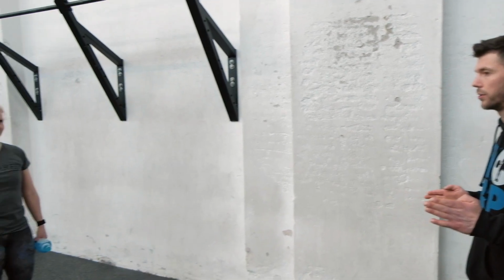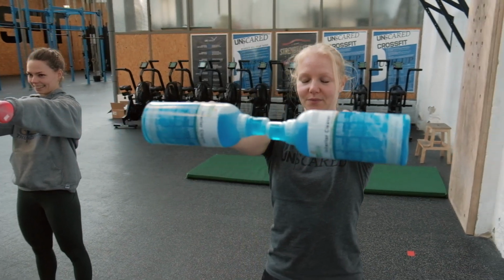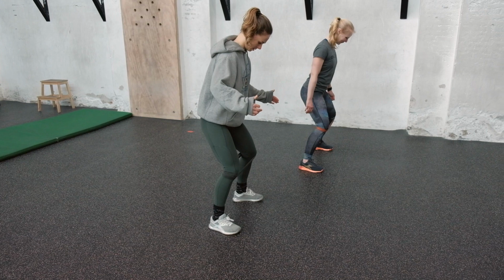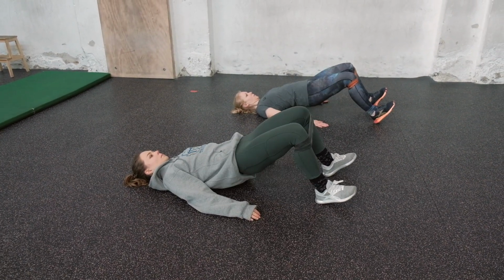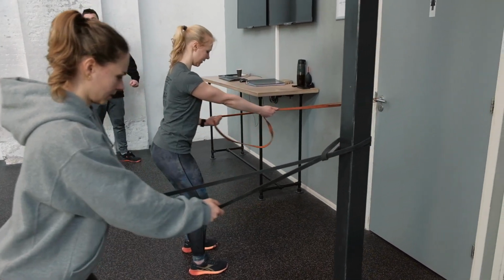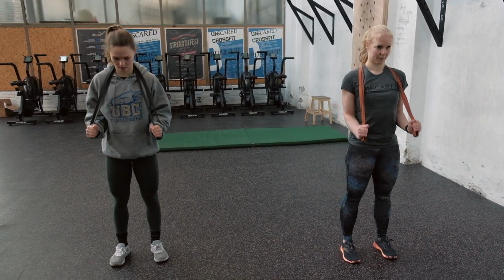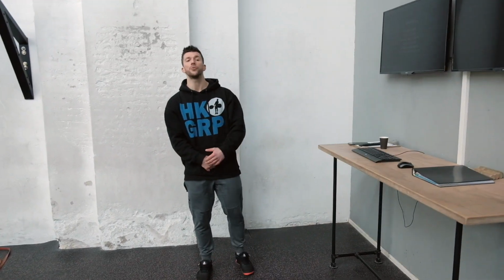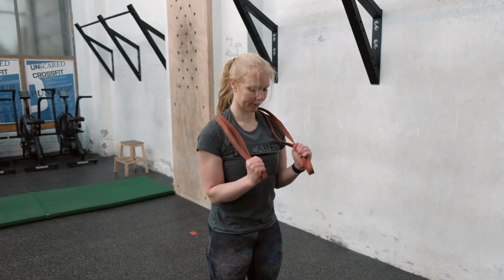UnScared Home Workout 14-04: Rows, Push-ups & Curls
WARMUP
3 Rounds of:
20 Bottle Front Raises
max Bottle Front Raise Hold
1 min rest

LOWER BODY
4 Rounds, each for max PUMP:
10 Band Glute Bridges*
10 Alternating Abduction Walk
20 Alternating Jumping Lunges
Rest as needed

UPPER BODY
15 min AMRAP of:
20 Band Alternating Rows
10 Band Push ups
10 Band Hammer Curls
10 Band Triceps Extensions